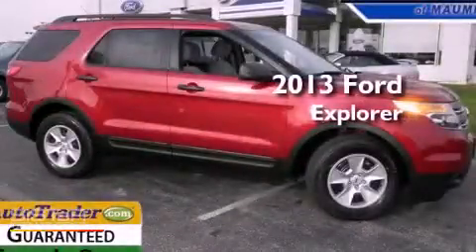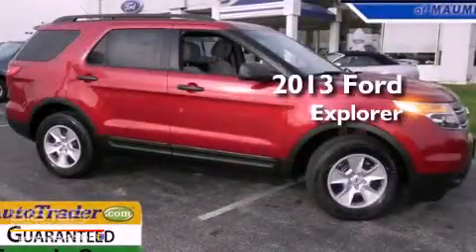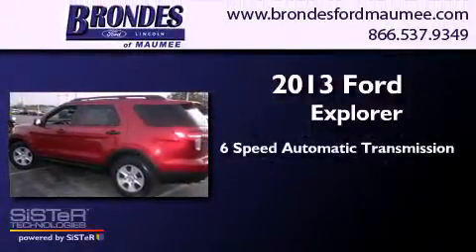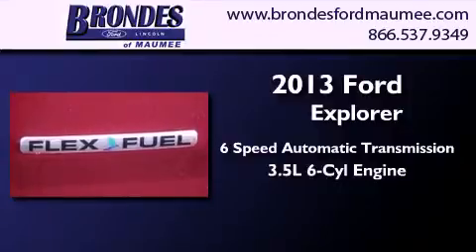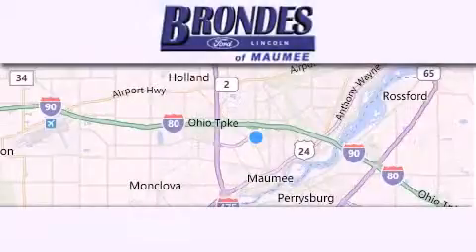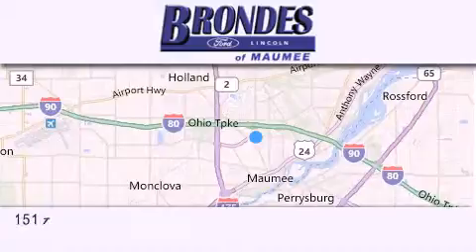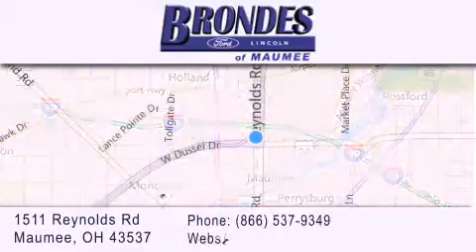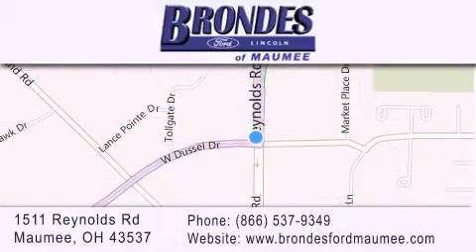2013 Ford Explorer Maumee OH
Year : 2013
 Make : Ford
 Model : Explorer
 Engine : 3.5L V6
 Trans . : Automatic 6-Speed
 Exterior : Red

 Interior : Medium Light Stone w/Cloth Bucket Seats
 Stock : FT3031

 1511 Reynolds Rd.